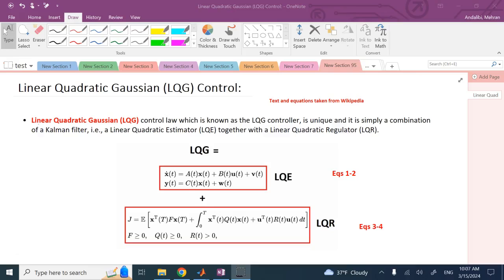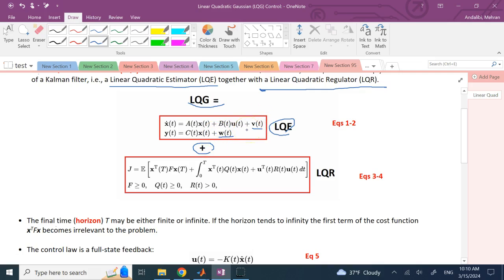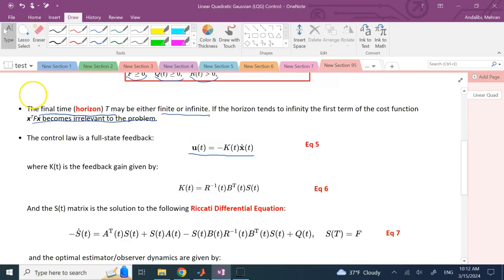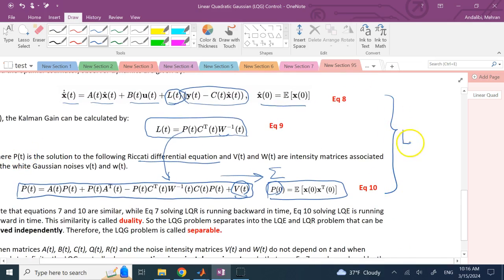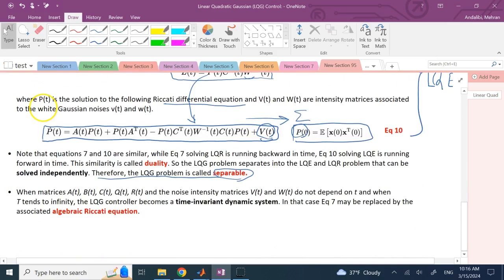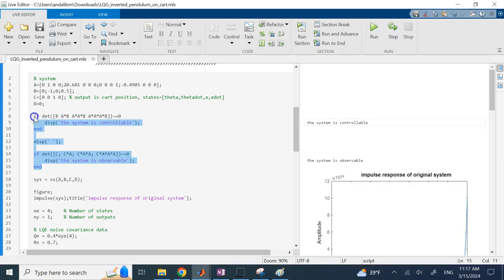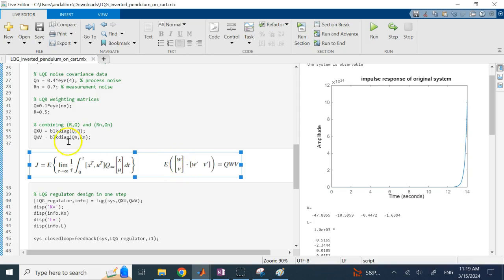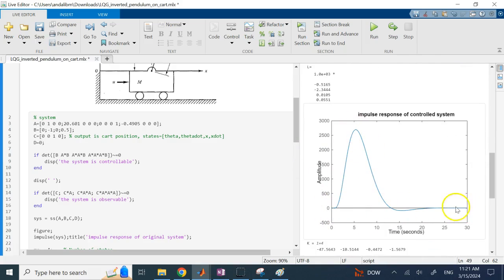Linear Quadratic Gaussian (LQG) Regulator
Linear Quadratic Gaussian (LQG) Regulator is discussed in this video.